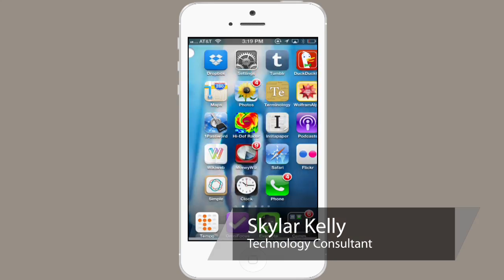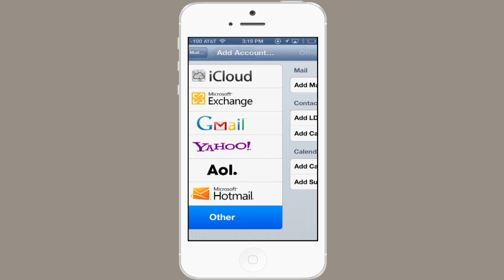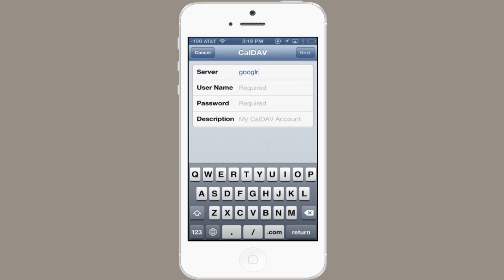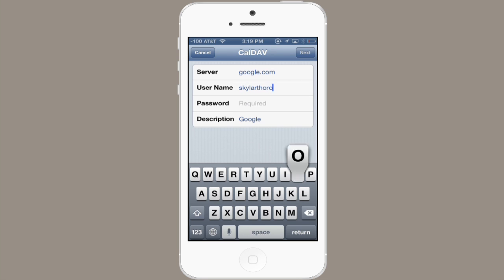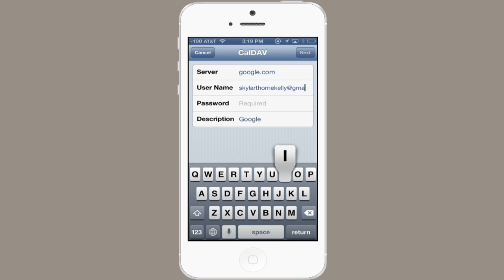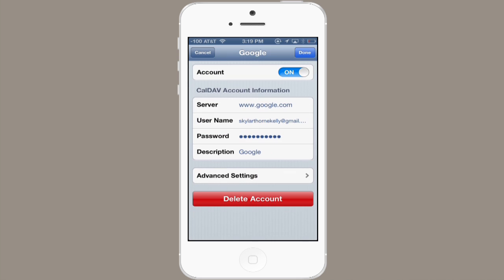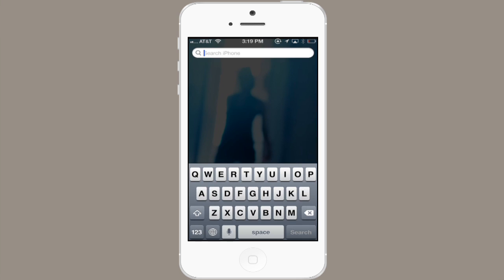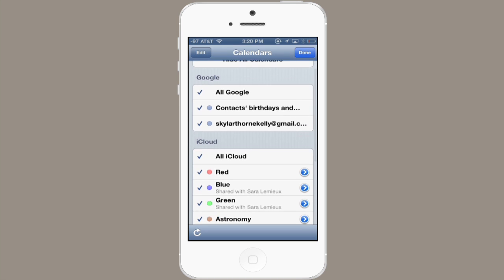How to Sync Apple Calendar With Google : Tech Yeah!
Syncing Apple Calendar with Google will require you to make a few key settings adjustments in iTunes. Sync your Apple Calendar with Google with help from an expert for Apple retail in this free video clip.